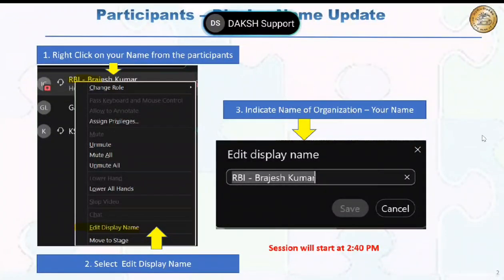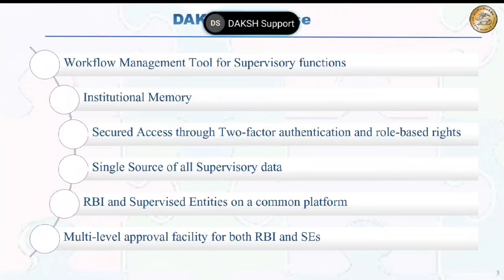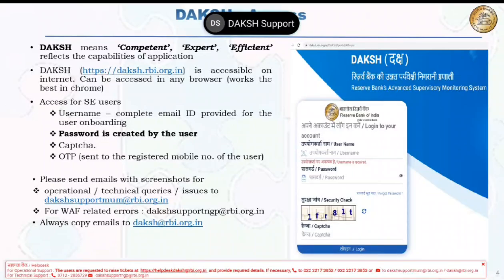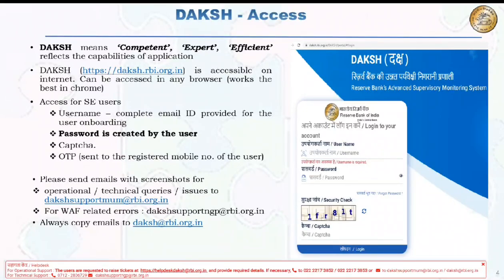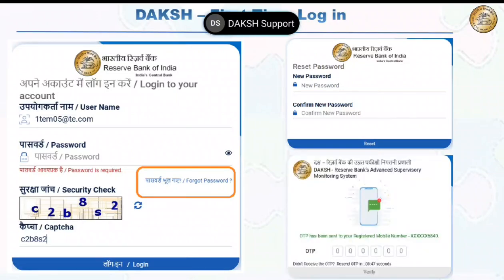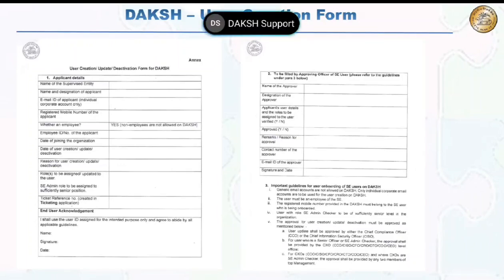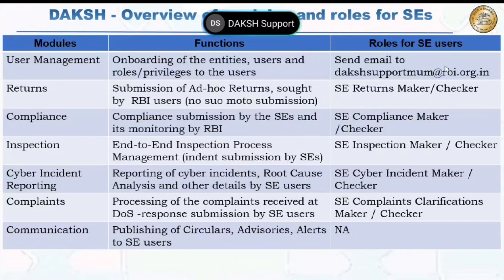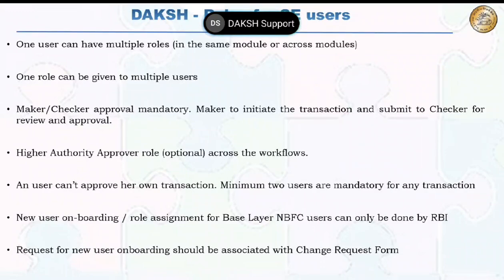Webex-Daksh application-Video 2